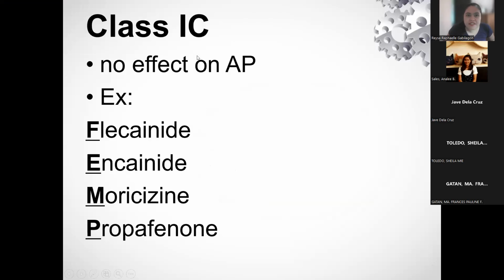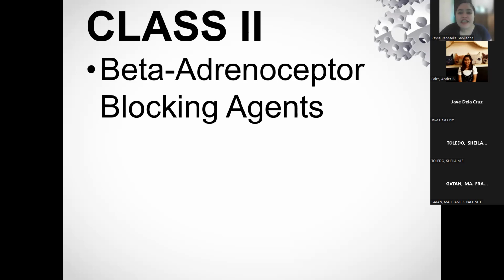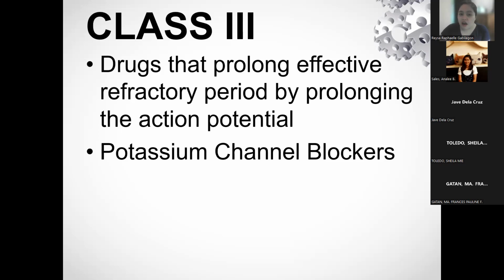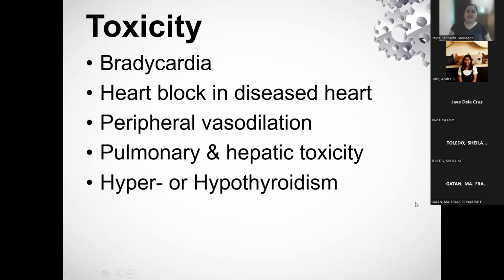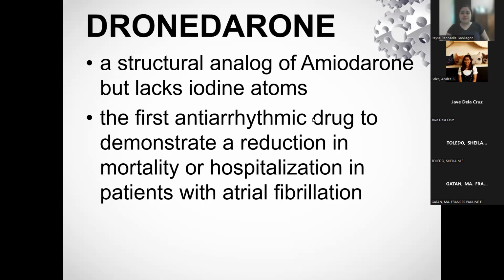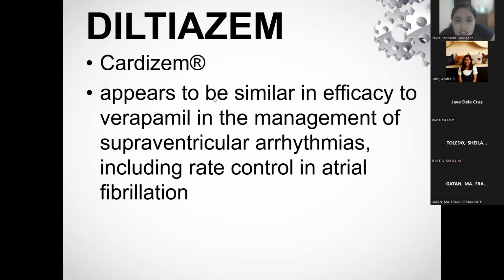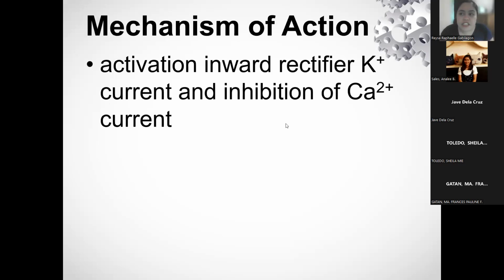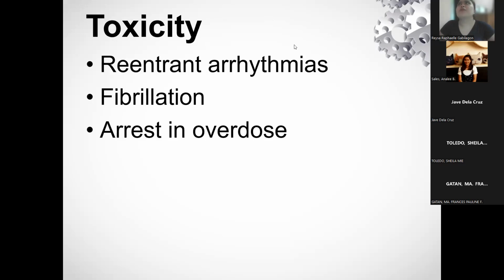Pharmacology 2 | Chapter 20.3